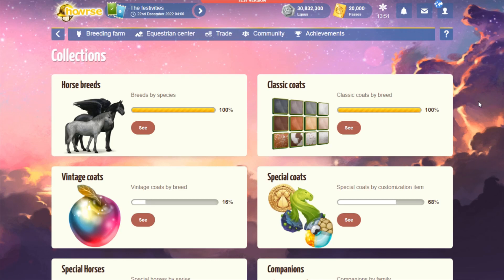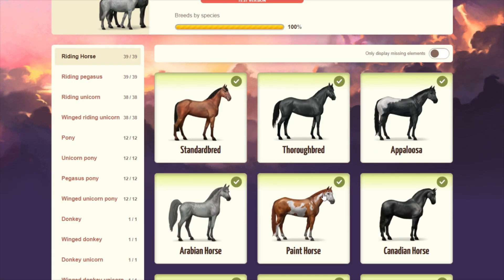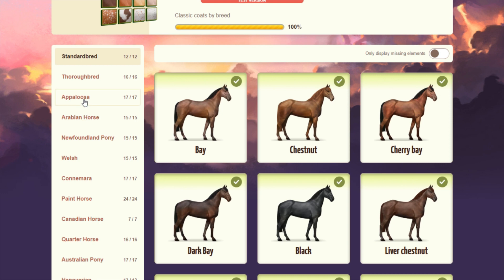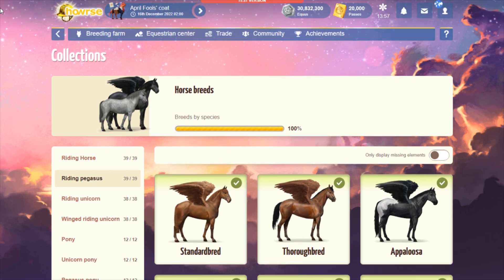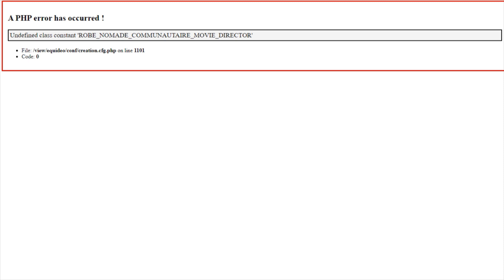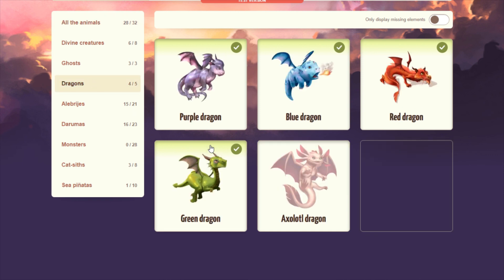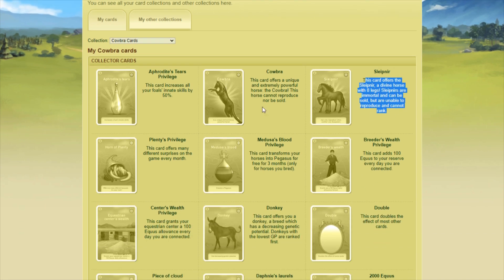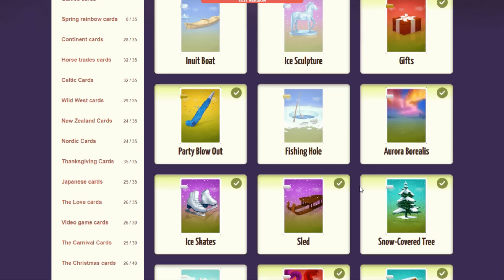New Collections Page-Howrse Test Server- Preprod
In the last Preprod video we looked at the new Trophies page on the Howrse test server. The new Collections page is up for us to look through the Breed, Coat, Special Coat, Divine, Companion, Cards and Retired Coat Collections.

I point out improvements that have already been made to the new system, got through each Collection page that is currently available, and also discuss my thoughts and concerns.

This is preprod, and features are subject to change.